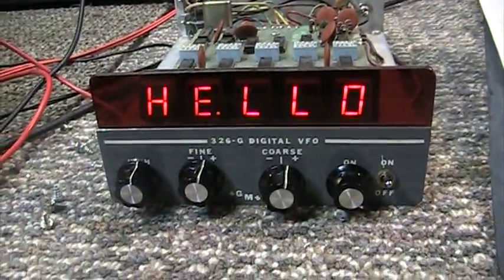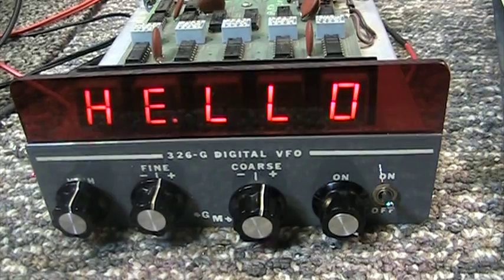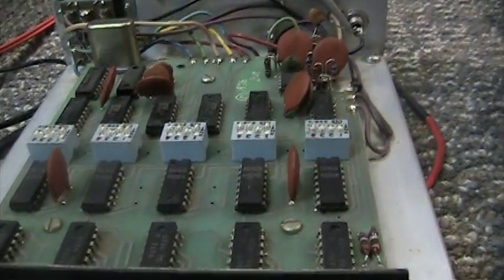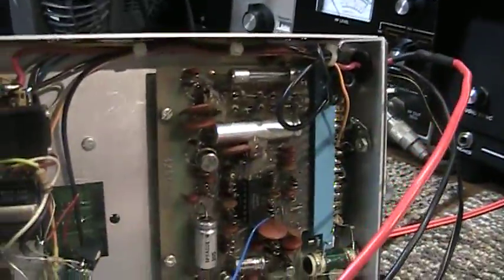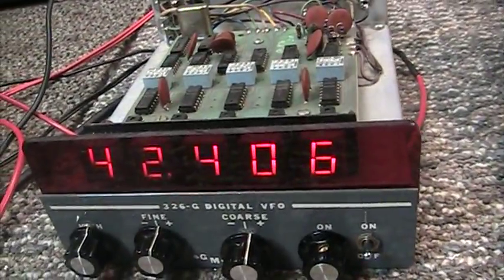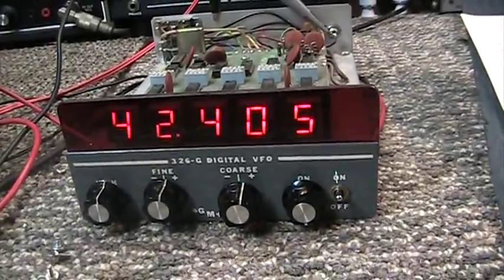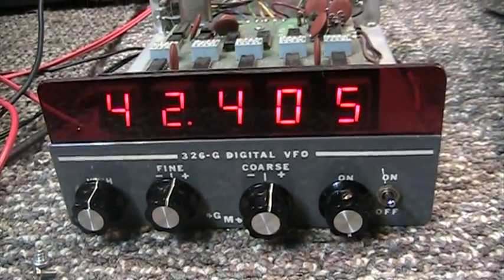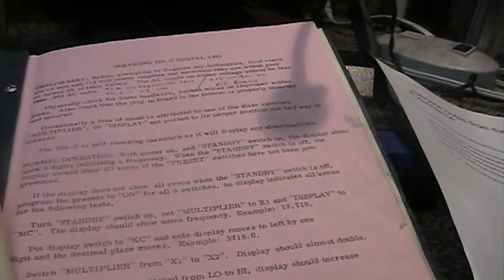Glen 326-G CB radio VFO frequency counter / controller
Hard to come by Glen 326-G VFO frequency counter with digital offset. This is basically 3 units in 1. First a normal analog non-PLL 50mhz VFO. Nothing special about the VFO part of these units. They work OK but do tend to drift (as all analog  non PLL's do). The 2nd part is a basic 50MHZ frequency counter. Nice large display but otherwise a normal counter and setup to count only what the VFO puts out, NOT what your radio is doing. However the 3rd section of this, the programmable offset is what really makes these units special and valued. The offset can add digits or a certain frequency to what the VFO is actually doing to the readout only. Lets simplify a CB radio and say it uses a single conversion at 10mhz to mix down the 27mhz to a lower and more manageable level. The vfo can be set to 10mhz out and can be switched in at the 10mhz point to control the radio. However without the offset, the counter would read the 10mhz that the vfo puts out. Next, just program the offset for 17mhz which will not effect the VFO, but will add the 17mhz to the counter readout so that the readout will read the 27mhz so you will know what the exact frequency your radio should be on. At one time the manual was all but impossible to find and these are pretty much useless without knowing how to program the offset's. Easy with a manual, all but impossible without one. However, since many moons ago a certain CB'er I know PERSONALLY (ahem!)  bought a few original manuals and posted copies here and there, now the manual is not that hard to find anymore as people have scanned, copied, reissued and everything else with it now. A great little unit to take you up/down and all around with an accurate frequency readout when set up properly.